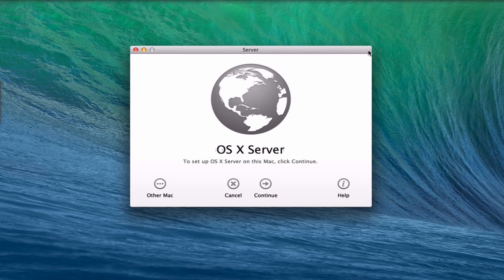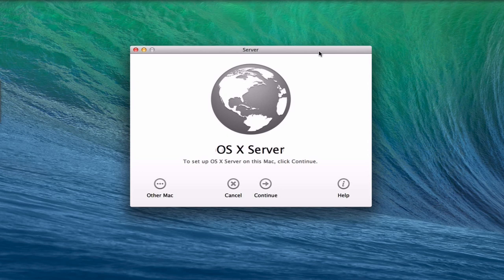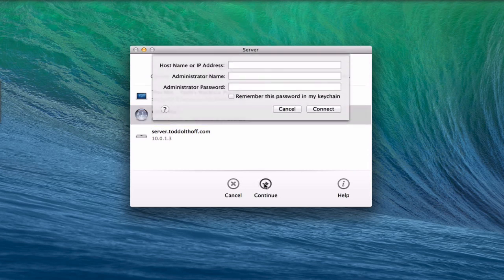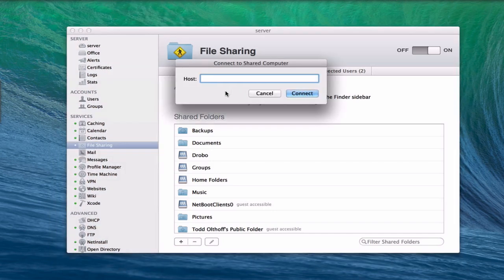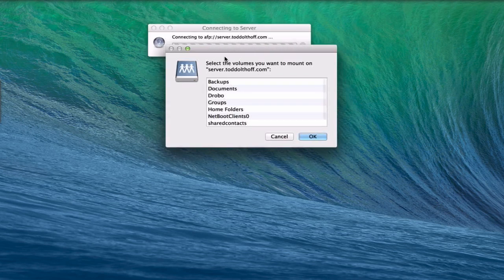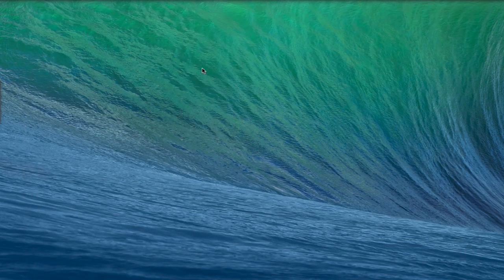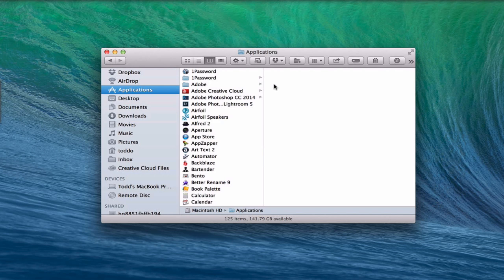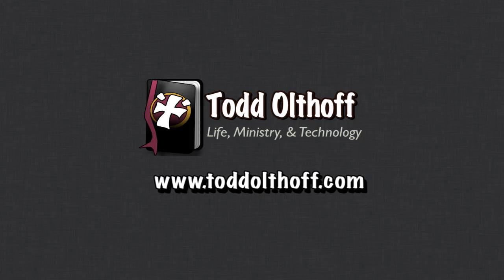Mavericks Server Part 40: Accessing Your Server Remotely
In this screencast tutorial I cover the number of ways you can connect to your OS X Server when you are outside your home network. I cover how to access the server application for remotely making changes to your server, how to screen share to your server remotely, and various ways to connect to your file shares while outside your network.